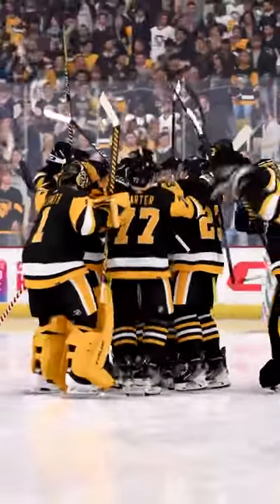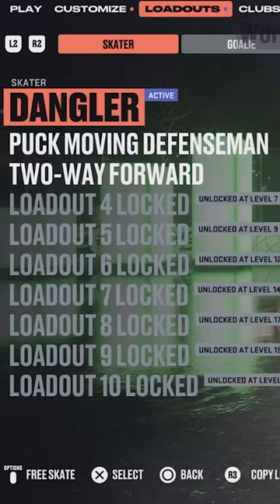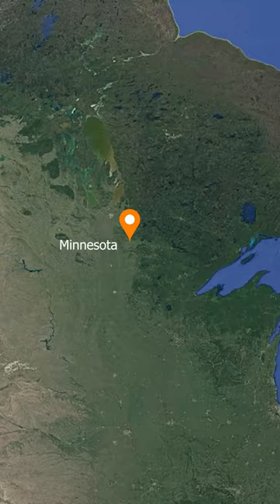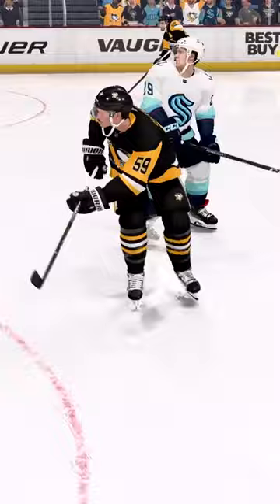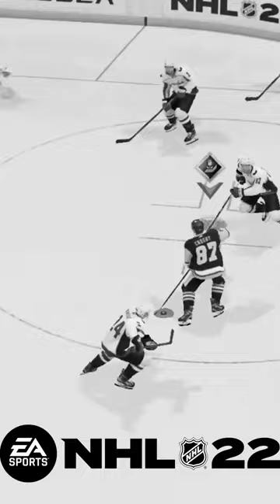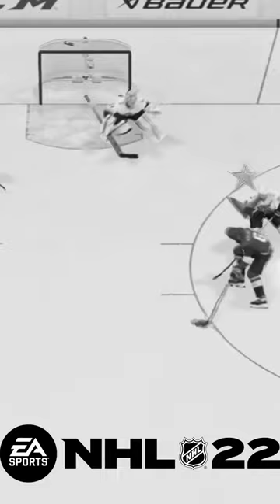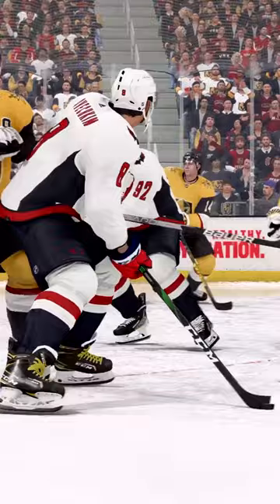Top 5 Updates to NHL 23!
Gameplay: "NHL 23" *Creator*
NHL 23 is an upcoming ice hockey simulation video game developed by EA Vancouver and published by EA Sports. It will be the 32nd installment in the NHL video game series and will be released for the PlayStation 4, PlayStation 5, Xbox One and Xbox Series X/S on October 14, 2022.

New features
NHL 23 will feature "The Zegras", a variant of the lacrosse-style goal performed by Trevor Zegras and Sonny Milano. A player from behind the net hits the puck up above the crossbar and another player in front of the net hits the puck in.[2]

NHL 23 will also feature "Last Chance Puck Movement", a move that will allow the player to hit the puck with their stick even if they have been hit or tripped. NHL 23 may also feature a first-person mode, as seen from the trailer.[3]

Along with many other requested features, same-gen crossplay will be available.

Thanks to LeafyTV for coming in clutch & getting me an NHL 23 Beta code, I completely blanked and forgot to signup for the beta oof.